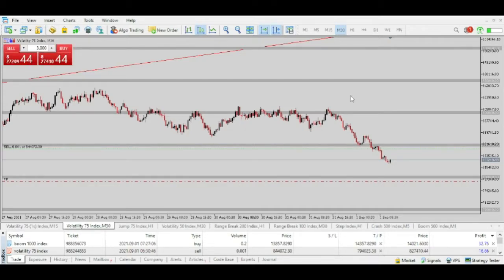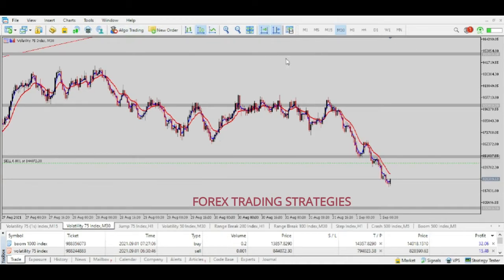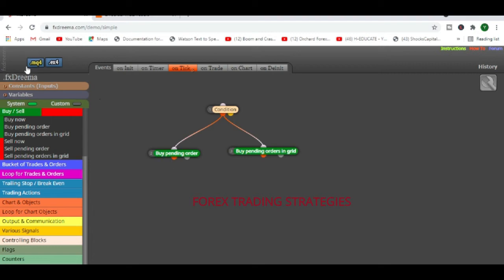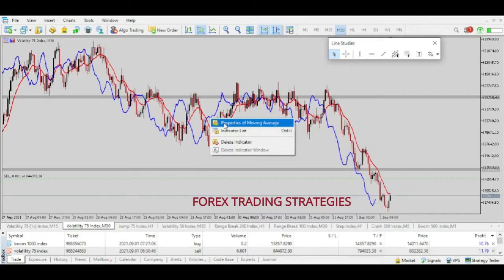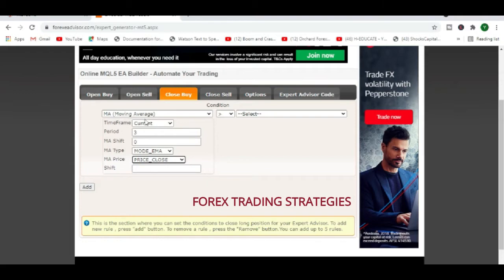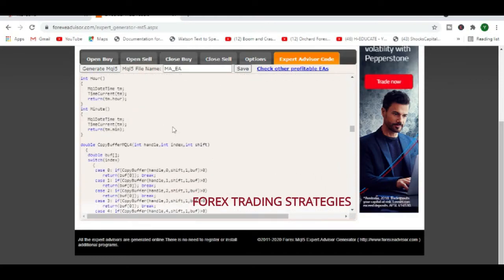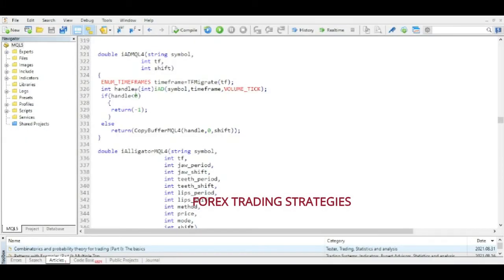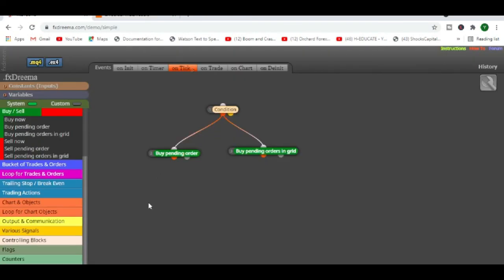LET'S MAKE A FOREX TRADING ROBOT FOR FREE NO CODING PROGRAMMING SKILLS - FOREX TRADING STRATEGIES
MAKE A FOREX TRADING ROBOT FOR FREE NO CODING SKILLS - FOREXTRADING STRATEGIES. make a forex robot no programming required. Learn how to create Metatrader 5 expert advisors (forexrobots) without having to know any programming language.

A forex trading strategy is a technique used by a forex trader to determine whether to buy or sell a currency pair at any given time. Forex trading strategies can be based on technical analysis, or fundamental, news-based events. The trader’s currency trading strategy is usually made up of trading signals that trigger buy or sell decisions. Forex trading strategies are available on the internet or may be developed by traders themselves. forex trading strategies, forex strategy, forex, forex trading, best forex trading strategies, trading forex for beginners, forex trading strategies for beginners, forex trading strategies mt4, forex trading strategies scalping, forex signals, live forex signals, free forex signals, forex trading signals, forex trading course, how to create a forex robot, how to create a trading robot in mt4, free forex ea programmer, forex robot programming pdf, how to make ea, forex ea generator, create your own ea for mt4 free, how to create a trading robot in mt5